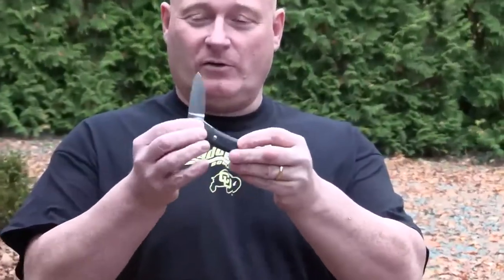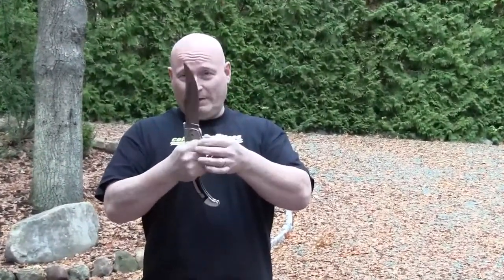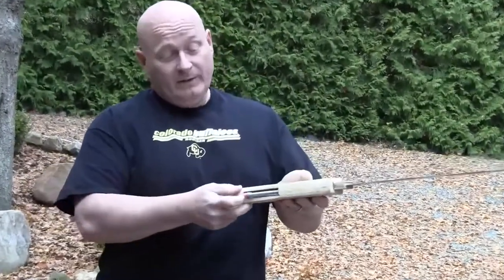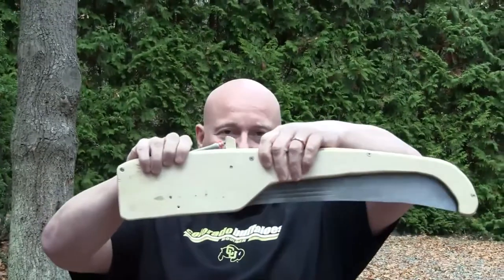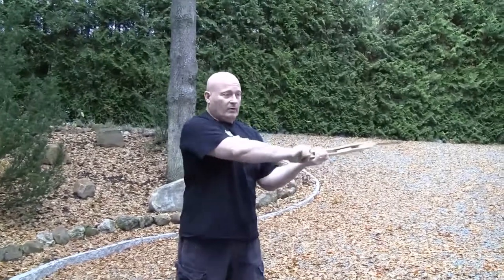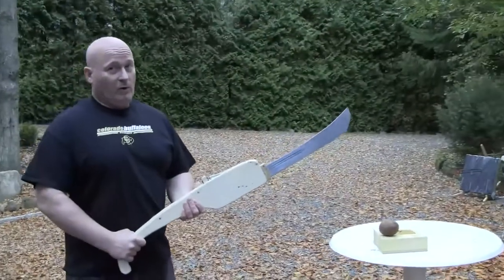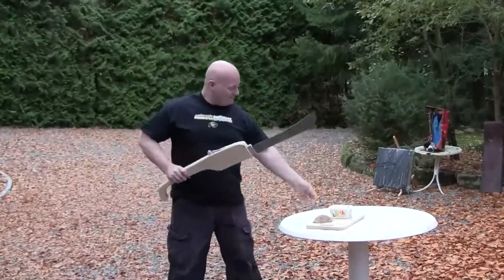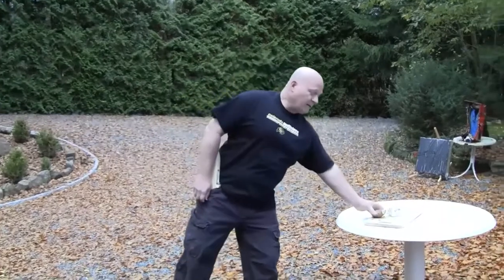Jason Voorhees's Pocket Knife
Horror film / Film grozy